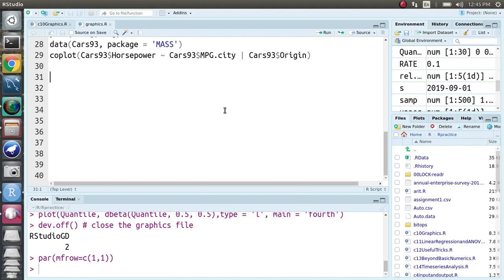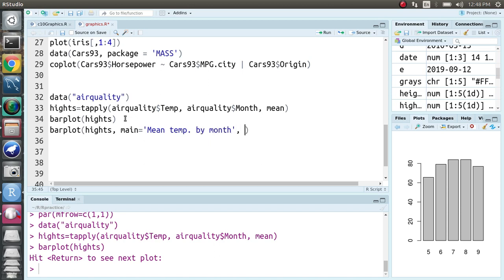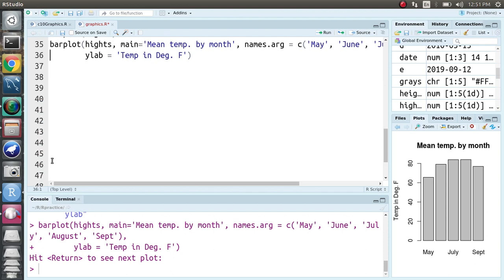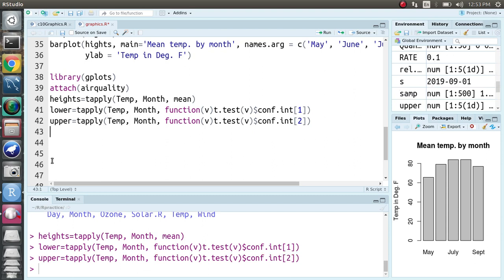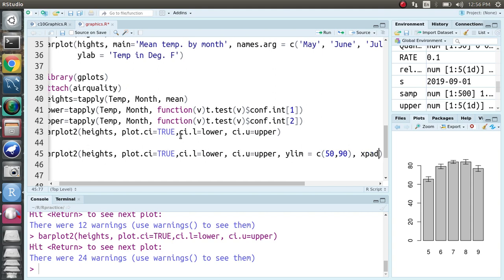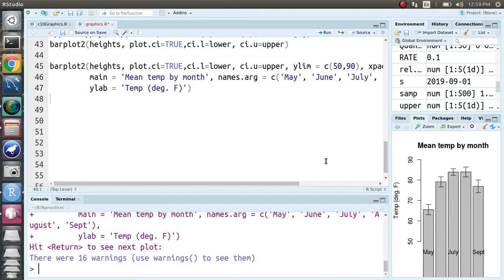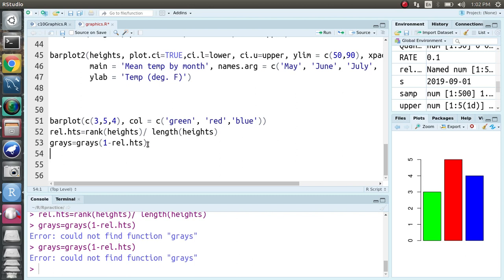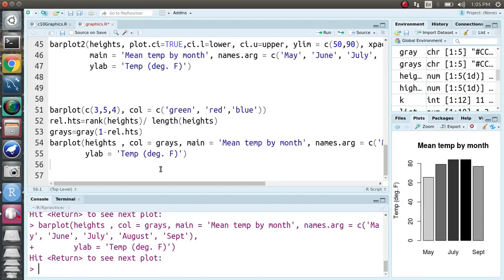8. Graphics: Bar plot, Color a bar plot with relative height and confidence interval of bar chart.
8. Graphics: Bar plot, Color a bar plot with relative height and confidence interval of bar chart.